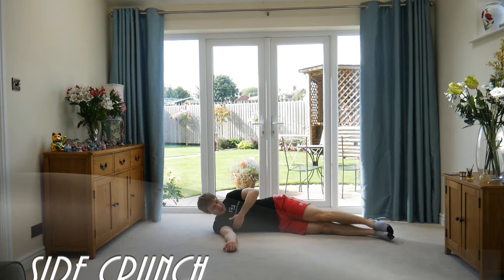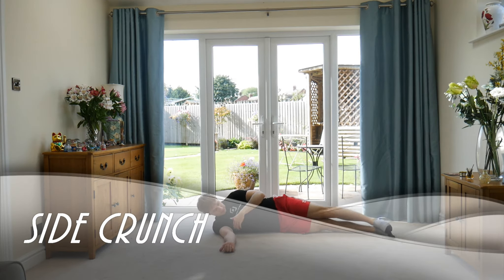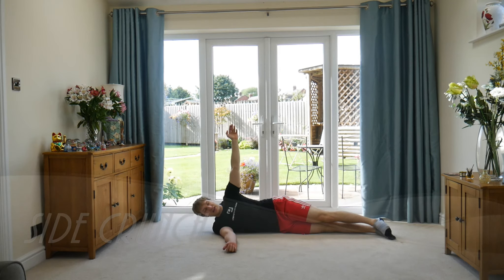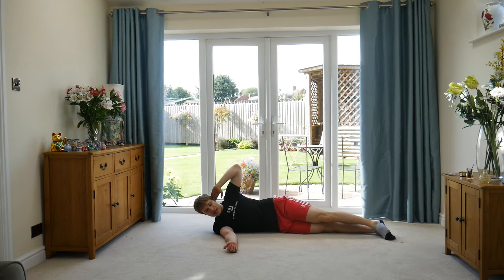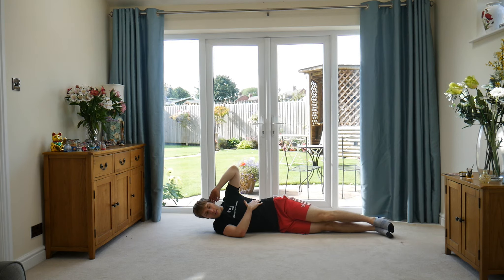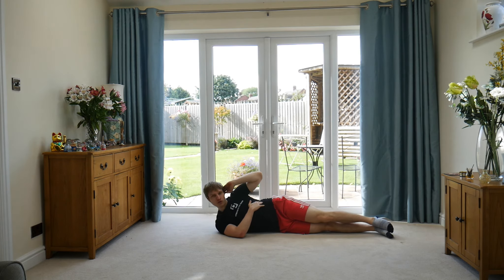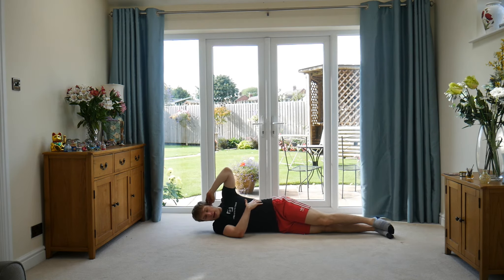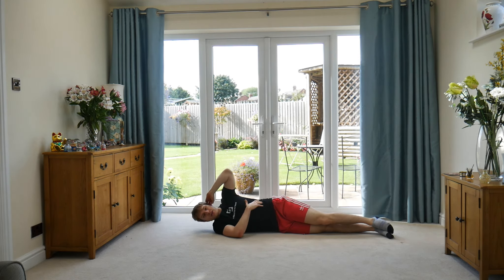Side Crunch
Strength to Train is clear and achievable exercise.
We launched in 2020 based in England.

-Adaptive Coaching
We help those who have sustained a life changing injury to build confidence in the fitness environment, we show you ways to work around your injuries, providing professional assistance, so whether you are competing for the Paralymics or want to improve your quality of life, we can help.

-Personal Coaching
We specialise in working closely with clients, to develop programmes and educate them on improving the quality of their life through engaging and structured training whether this is in a group session or as an individual.

-Return To Health
We focus on assisting you in returning to health. We work to provide extra care and welfare to you so you can return to your normal way of life or as close as possible, giving you a safe environment to work and meet like minded people.

-Pilates & Recovery Strategies
If you require recovery sessions or improvement in your range of motion, using foam rollers, pilates strengthening exercises and resistance bands, we are able to accommodate this, and help you to a better quality lifestyle.

-Getting Active Sessions
If you are part of a group, or an individual looking to start getting active, we are here to provide you that support. You may be part of a specific medical condition group, and we are here to help show you the benefits of exercise, and how you can still stay active with medical conditions.